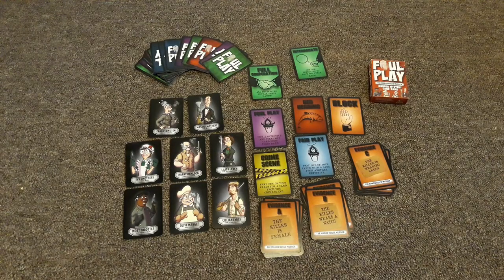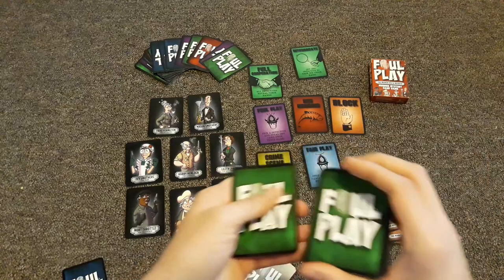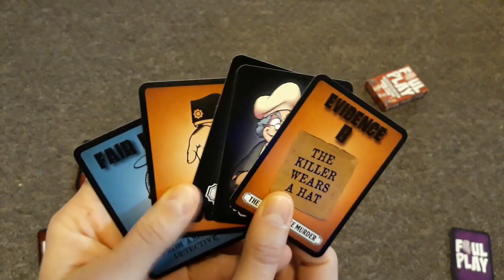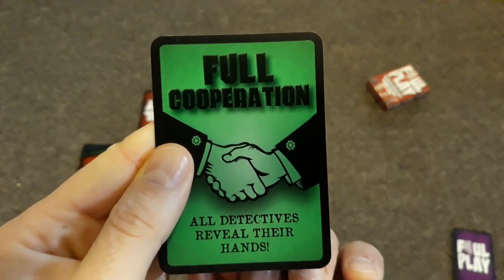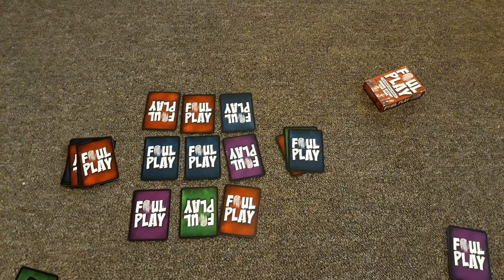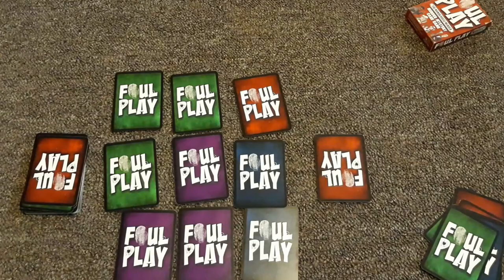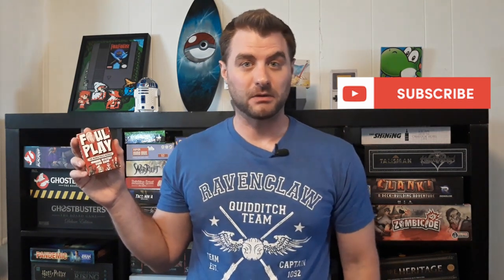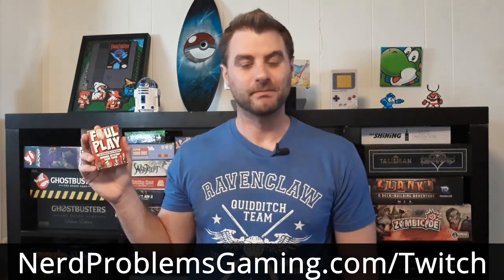Foul Play Card Game Review And How To Play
Pick up a copy of the Foul Play Card Game